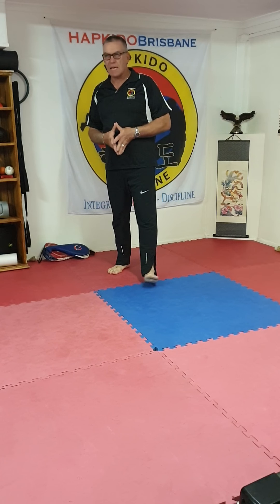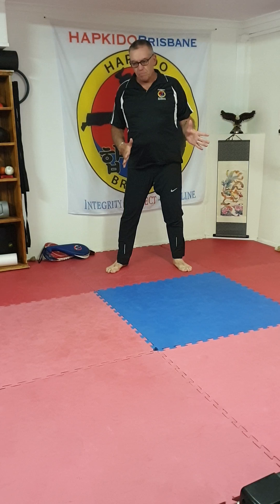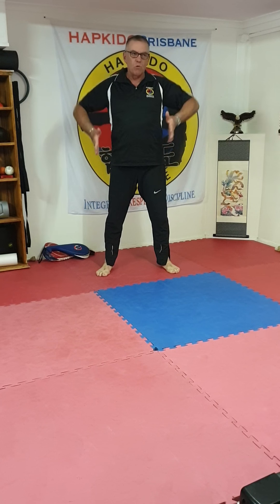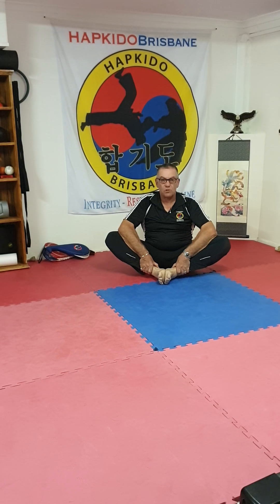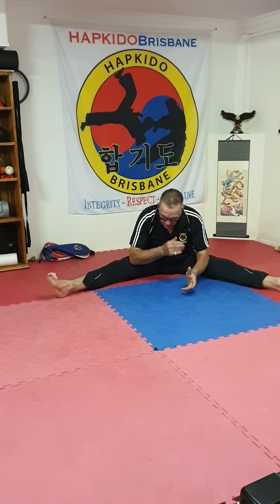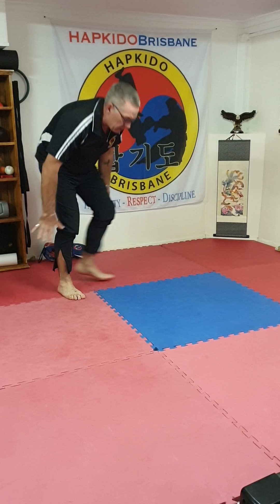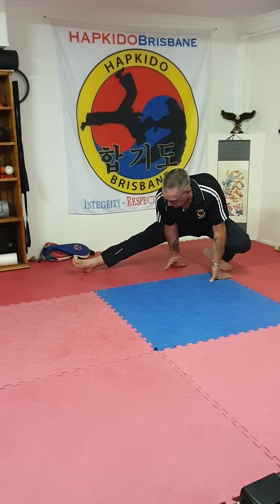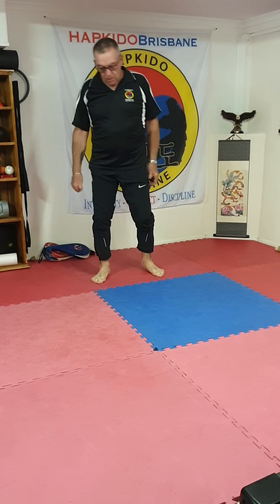Hapkido @ Home - Hip Adductor Stretches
Stretches for hip adductors to assist in kicking